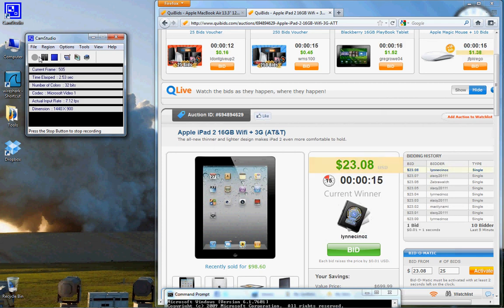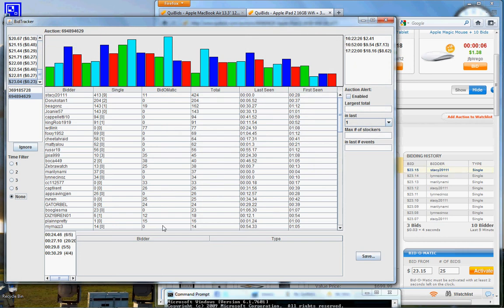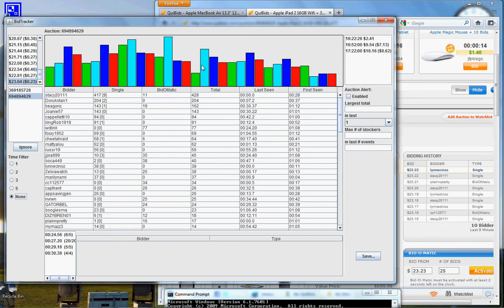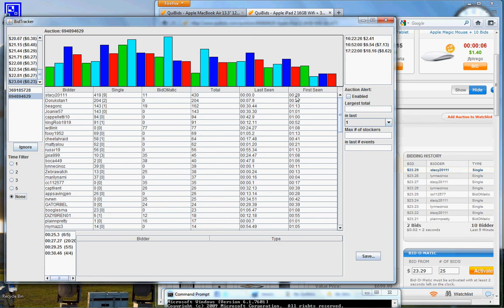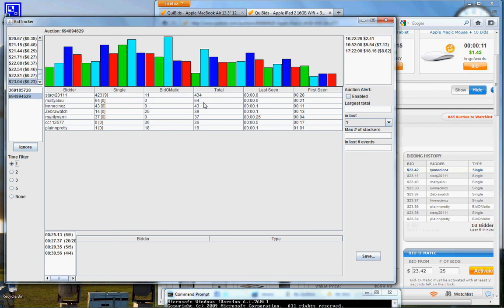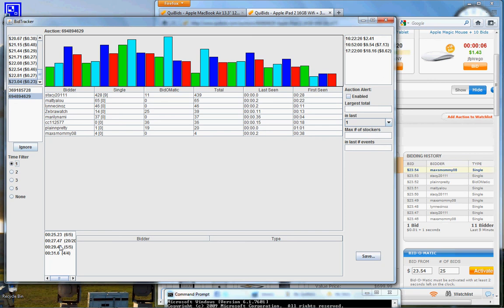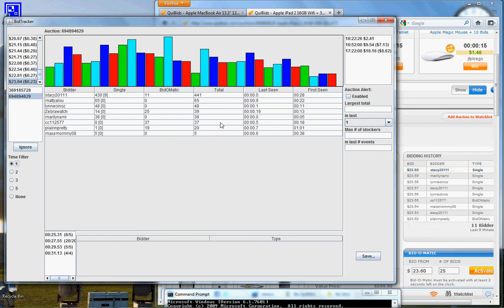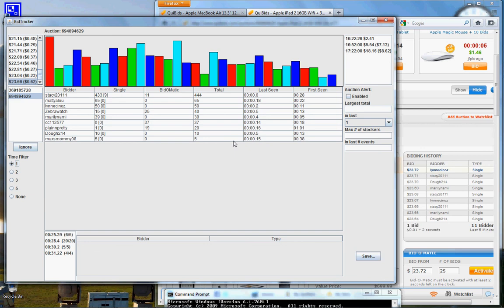QuiBids BidTracker Demo.avi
Demo of the QuiBids Bid Tracker program, which is a software program to help you with QuiBid auctions. Program runs on windows for now, for more details